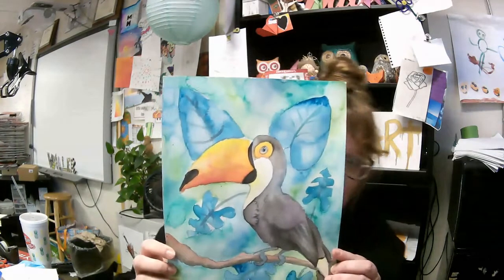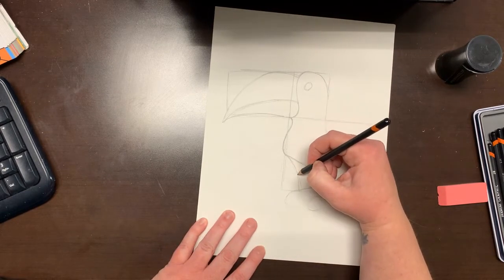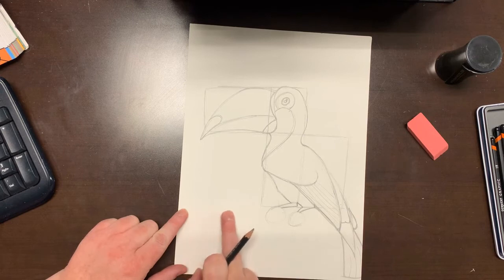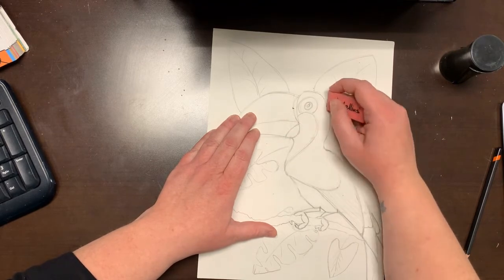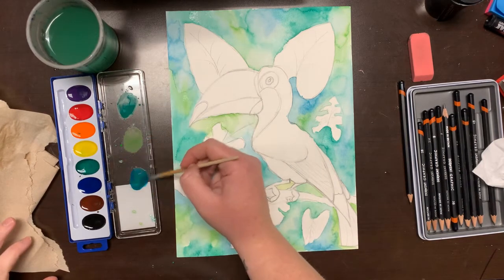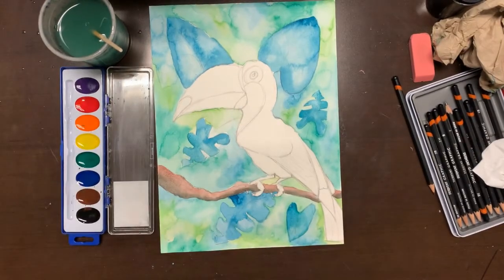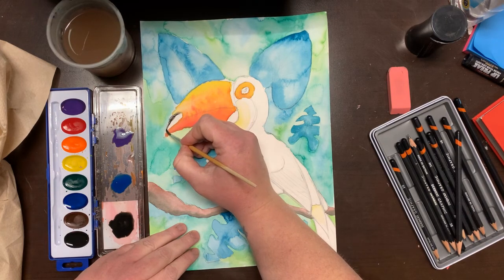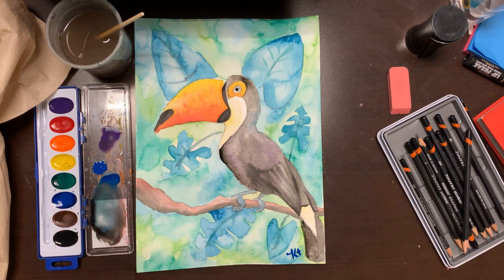Toucan Painting Tutorial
Draw and paint along as we create a tropical bird painting! Toucans are beautiful birds that live in tropical climates. You will need watercolor paper, a pencil, watercolor paints, and a paint brush.